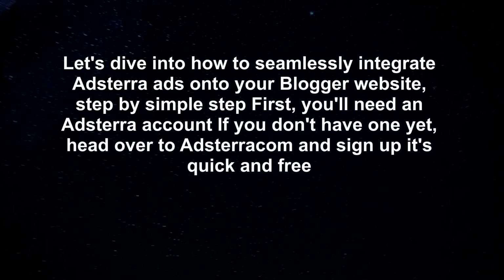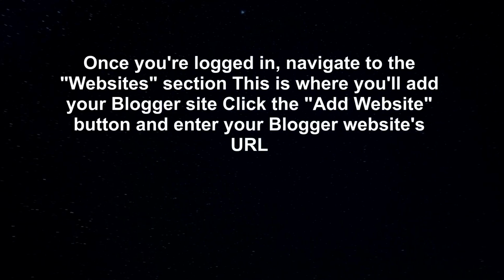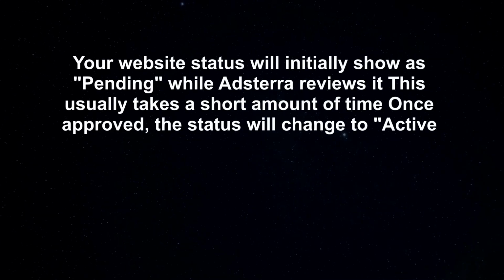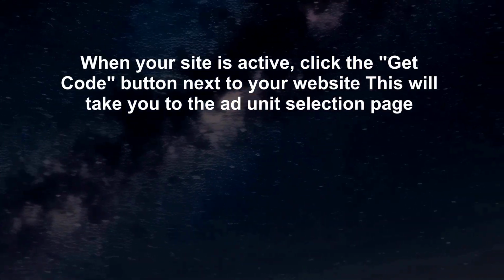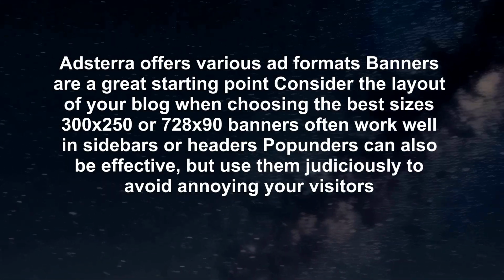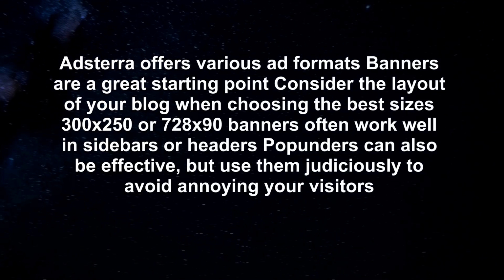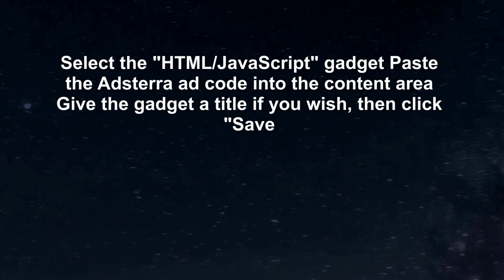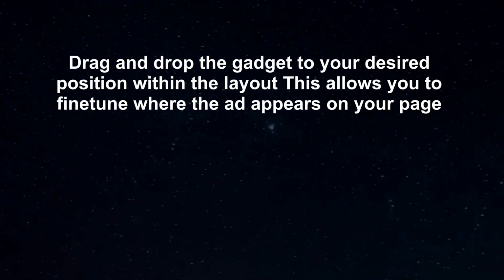HOW TO PLACE ADSTERRA ADS ON BLOGGER - Julia'sTutorials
HOW TO PLACE ADSTERRA ADS ON BLOGGER details how to monetize a Blogger website by implementing Adsterra ads, covering ad unit selection, code insertion, and optimization techniques. It provides bloggers with a step-by-step guide to generating revenue through their content and maximizing earnings from Adsterra's advertising platform.

00:00 Intro
00:07 Adsterra Account
00:17 Add Website
00:26 Category Selection
00:36 Website Approval
00:43 Get Code
00:48 Ad Formats
01:00 Get Ad Unit Code
01:05 Blogger Layout
01:11 Add a Gadget
01:17 HTML/JavaScript Gadget
01:24 Gadget Positioning
01:29 Ad Display and Optimization